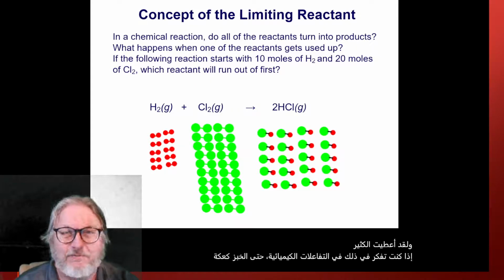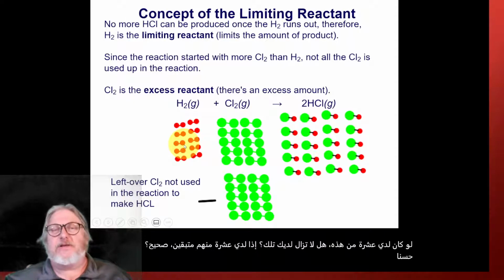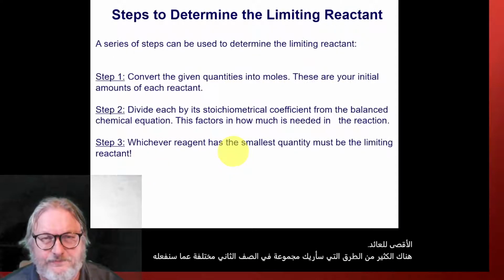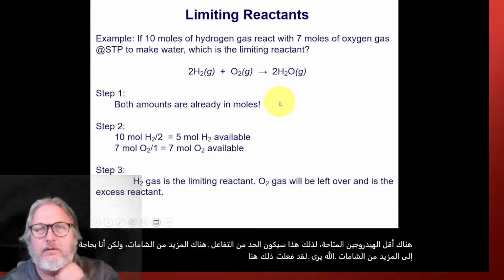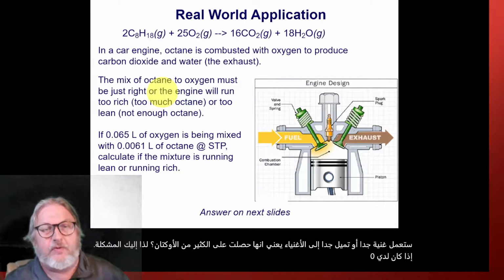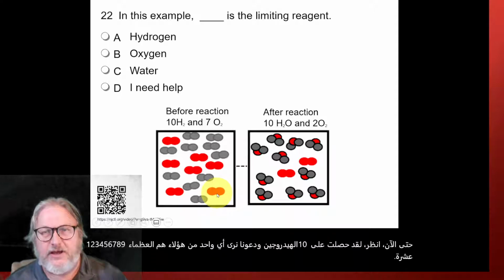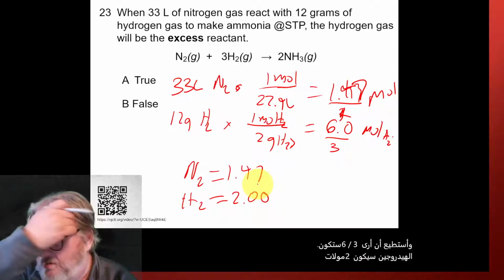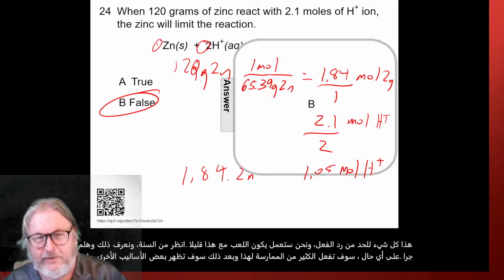Unit 8e Limiting Reactant